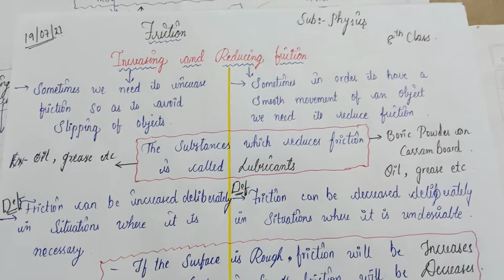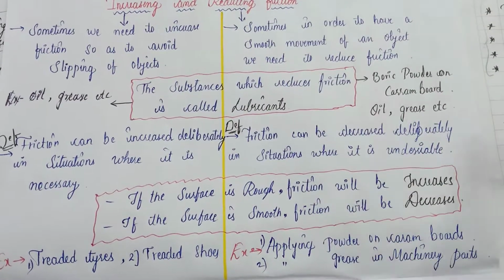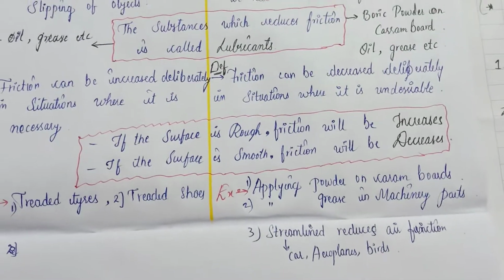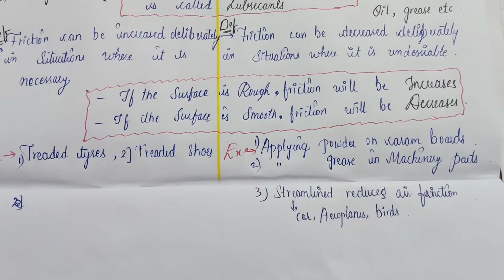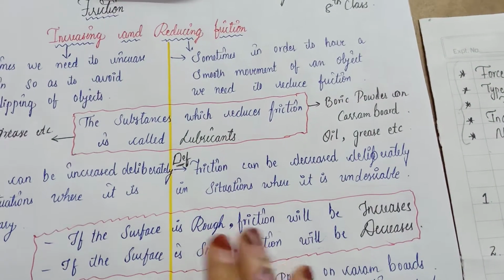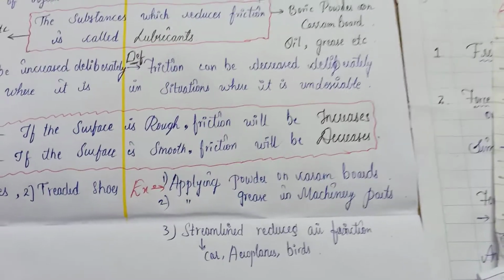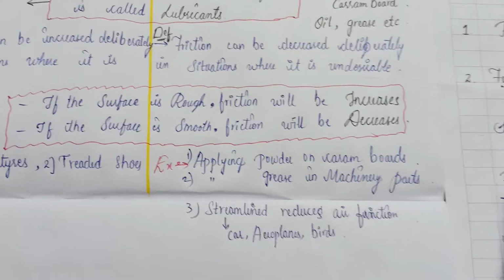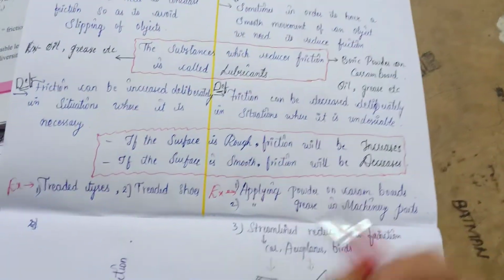8TH CLASS PHYSICS 19 JUL 2021